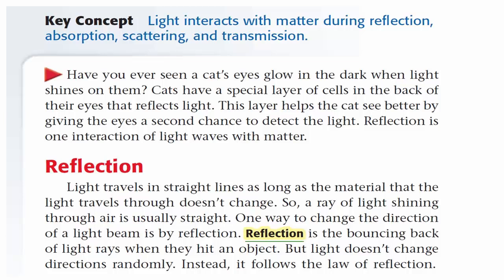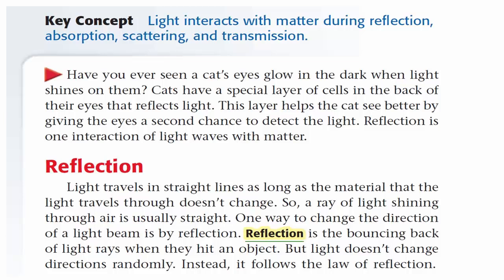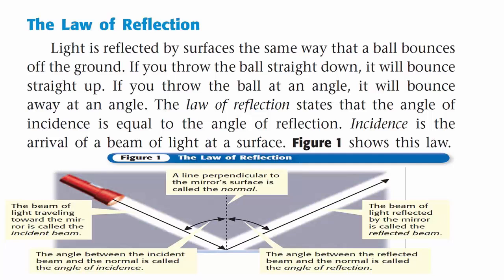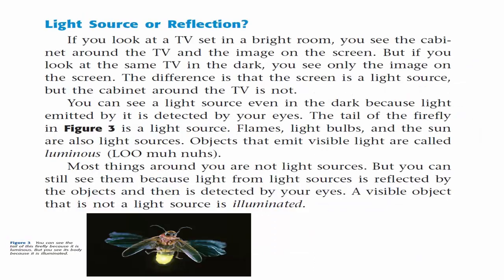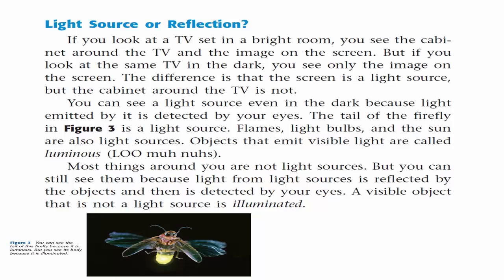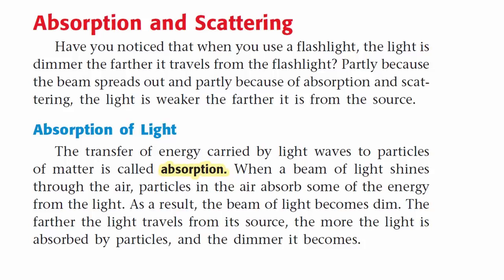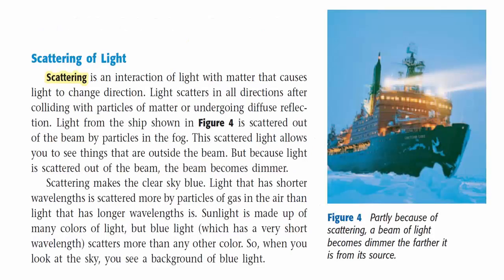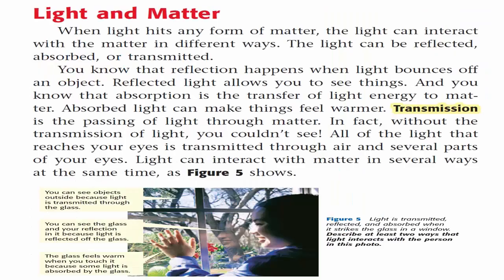LS unit 3: 3.2 Reflection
Credit to holt's publishers. Educational purpose only.